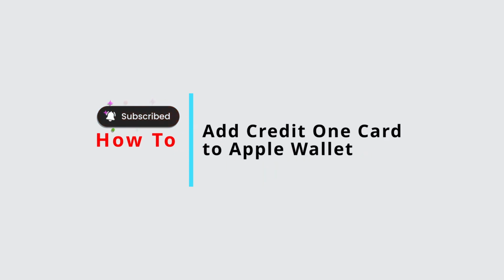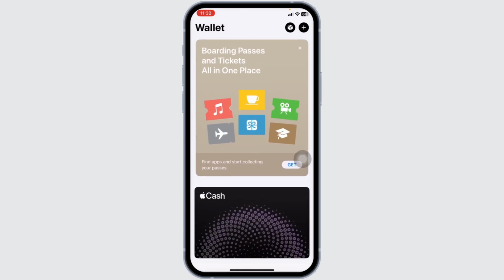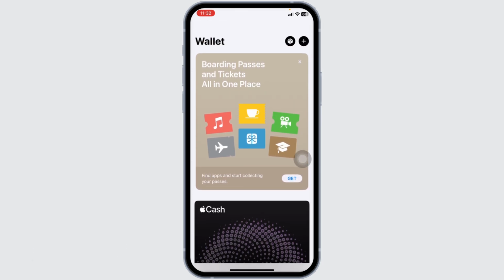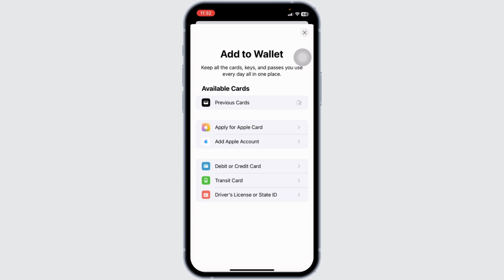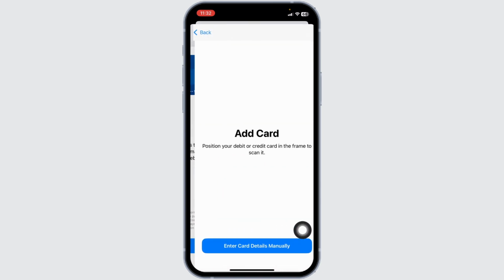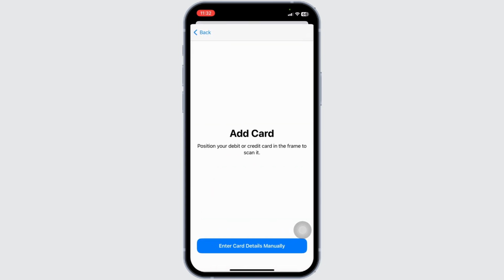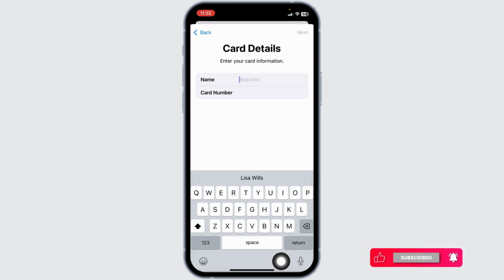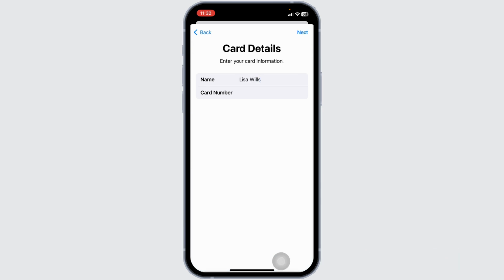How to Add Credit One Card to Apple Wallet 2024 (EASY)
How to Add Credit One Card to Apple Wallet 2024 (EASY) | Step-by-Step Guide

Welcome to Official Help Desk! Want to add your Credit One card to Apple Wallet for quick and easy payments? This video provides a comprehensive, step-by-step guide on how to add your Credit One card to Apple Wallet in 2024. Follow our detailed instructions to get your card set up quickly and securely, ensuring a smooth and user-friendly experience.

🔑 Topics Covered:

Introduction to Apple Wallet and Credit One Card: Overview of the benefits of adding your Credit One card to Apple Wallet, including convenience and security.
Requirements for Adding Your Card: Essential information you need before adding your Credit One card, such as having an active Credit One card and an Apple device.
Navigating to the Apple Wallet App: Step-by-step directions on how to find and open the Apple Wallet app on your iPhone.
Adding Your Credit One Card: Detailed guide on how to add your Credit One card to Apple Wallet using the app.
Verifying Your Card: Instructions on how to verify your Credit One card for use with Apple Wallet.
Using Your Credit One Card with Apple Wallet: Tips on how to use your Credit One card for payments using Apple Wallet.
Troubleshooting Common Issues: Solutions for common problems you might encounter when adding your card, such as verification issues or errors.
🕒 Timestamps for Easy Navigation:

0:00 - Introduction
0:05 - Requirements for Adding Your Card
0:10 - Navigating to the Apple Wallet App
0:15 - Adding Your Credit One Card
0:20 - Verifying Your Card
0:25 - Using Your Credit One Card with Apple Wallet
0:30 - Troubleshooting Common Issues